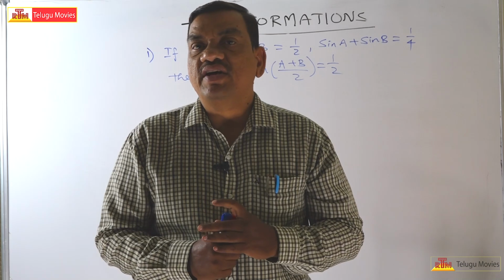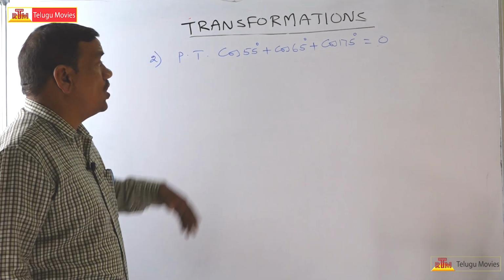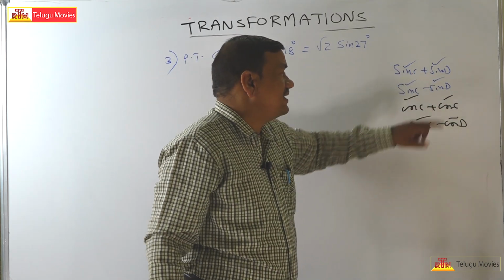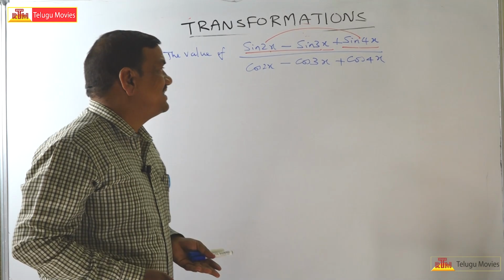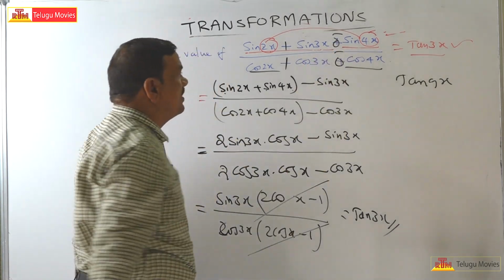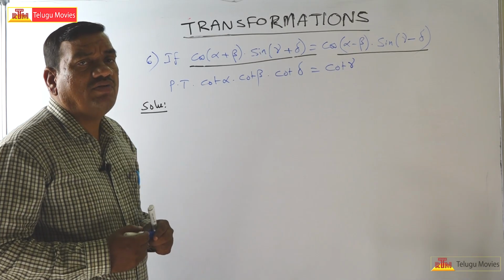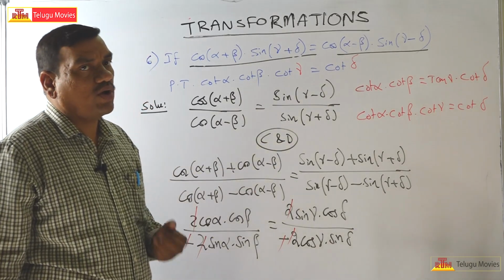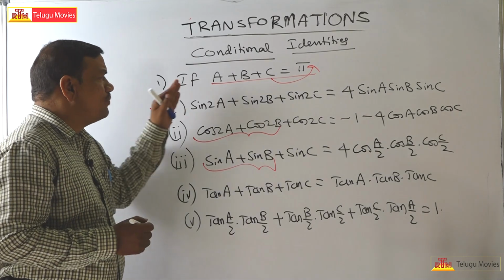Trigonometry - important Problems in Transformations - Part 2 | SK Jani Basha | Mathematics